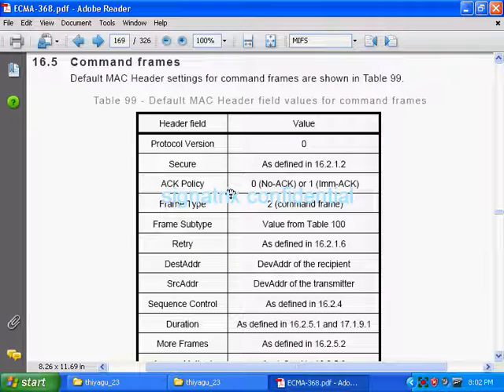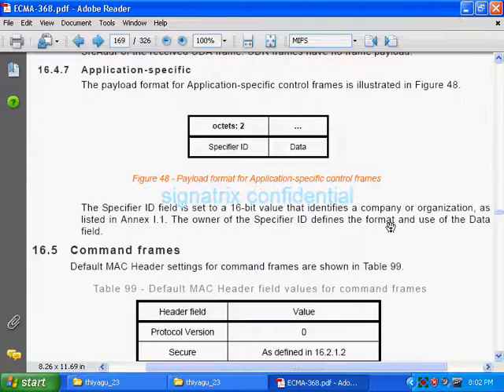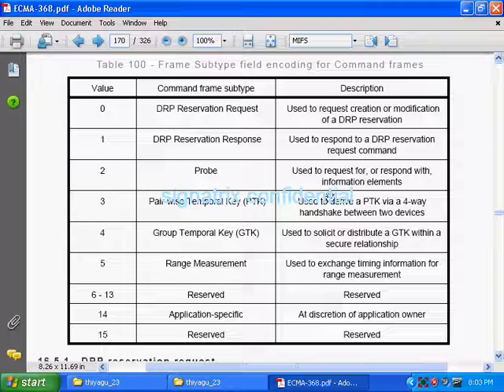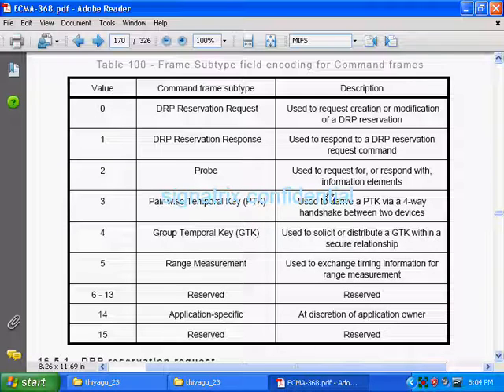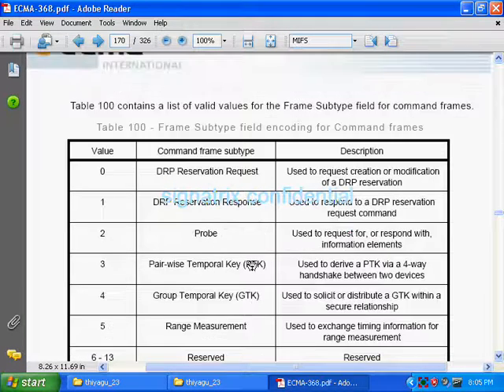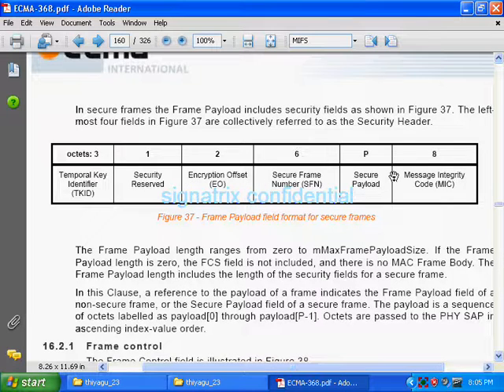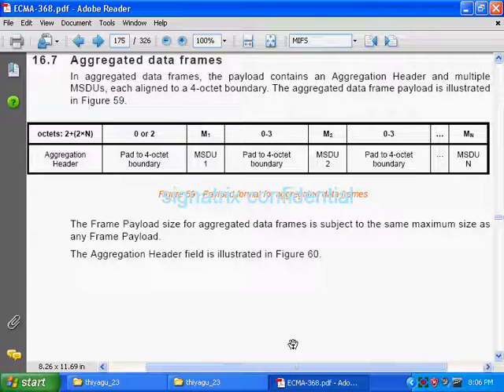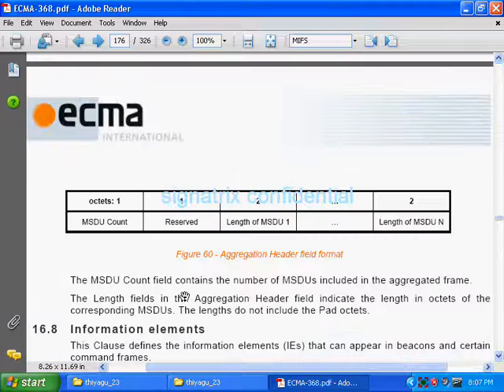ECMA 10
command frame mac header sequence information elements bacon period occupancy IE BP switch IE format DRP availability IE master key identifier IE